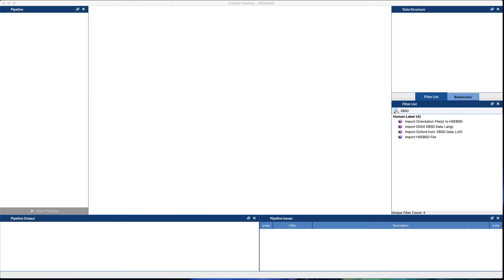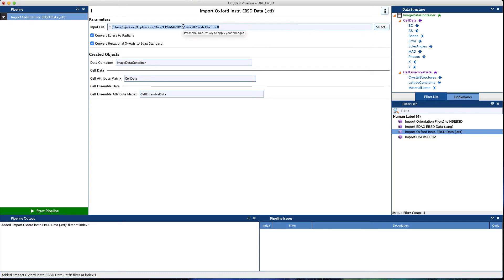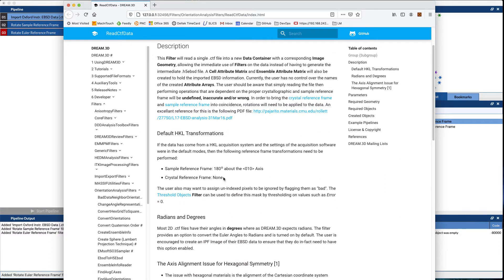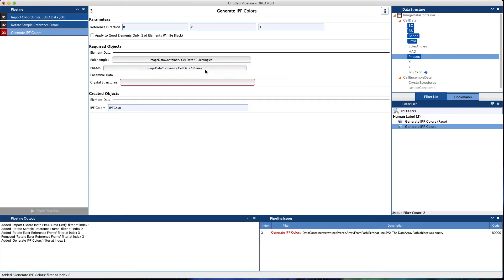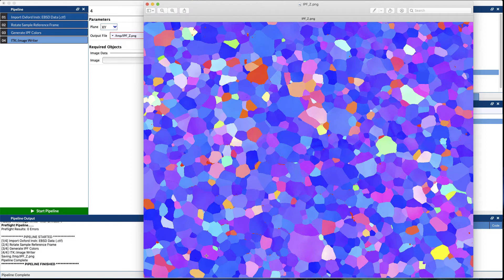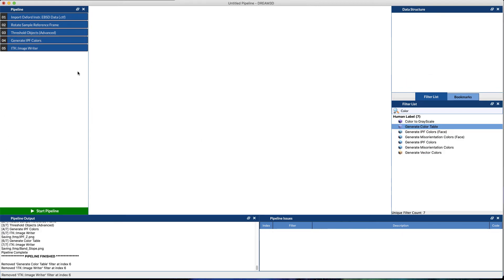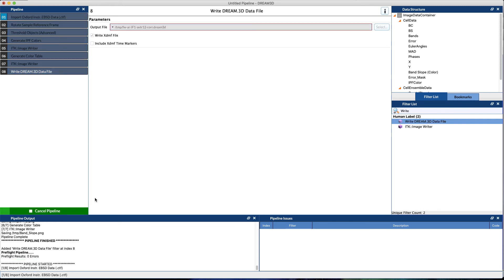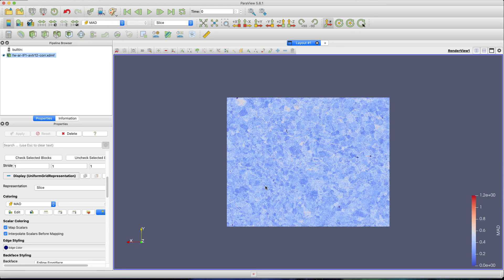DREAM.3D v6.5: Basic EBSD Data Analysis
This video will show the basic filters to use to visualize EBSD data. The video focuses on using an Oxford Instruments data set to show the basics of EBSD data visualization.